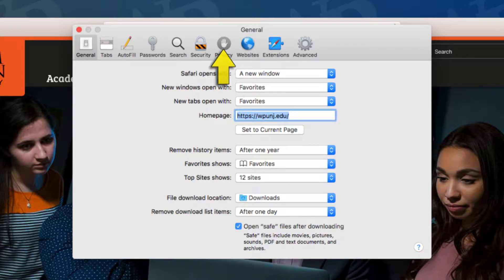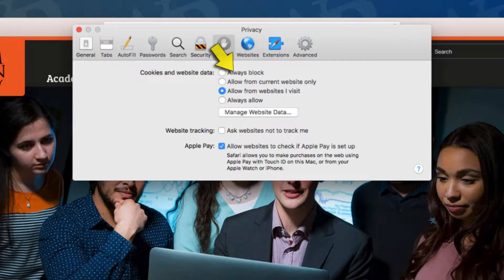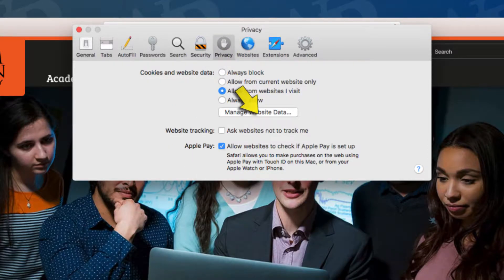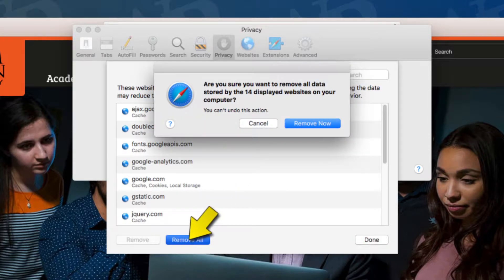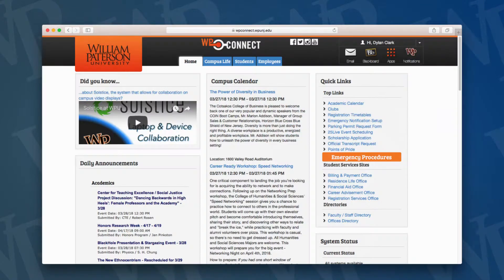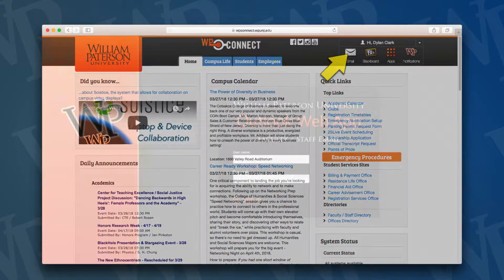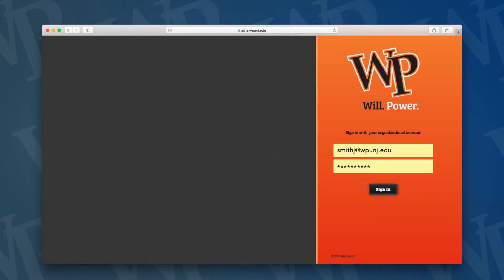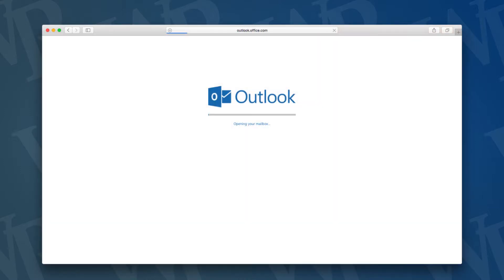Troubleshooting Outlook email for Safari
WPUNJ IT wiki:    wpunj.edu/itwiki